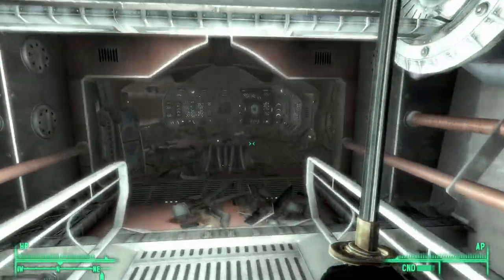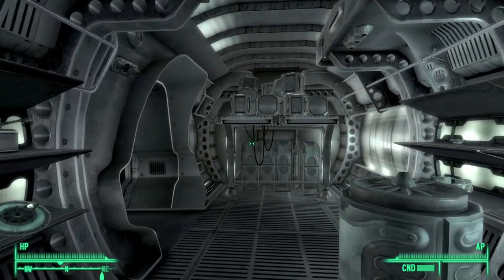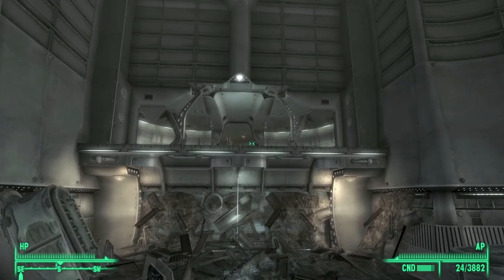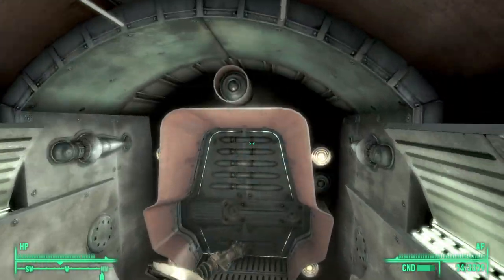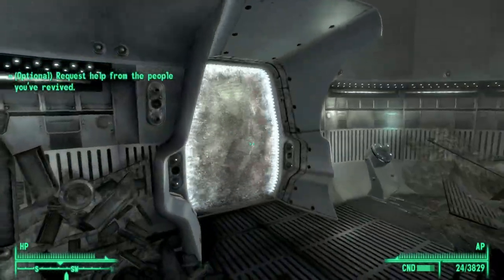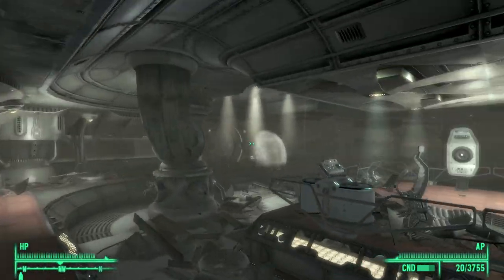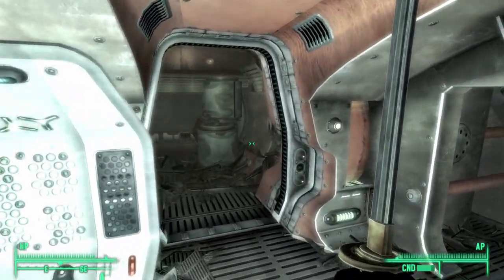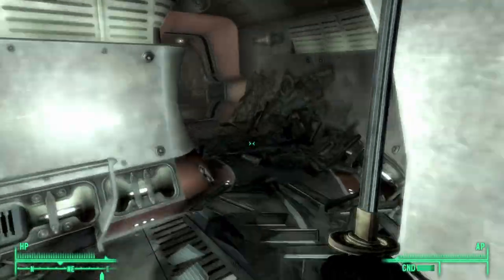Fallout 3: Samurai Sword Location Guide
Fallout 3, The Samurai Sword is a unique melee weapon. You can grab it during the events of the Mothership Zeta DLC in Fallout 3.

Chapters:
0:00 What is Samurai Sword?
0:14 Path to Maintenance Levels?
0:46 Path to the Waste Disposal?
2:06 Path to the Samurai Sword?
5:10 Samurai Sword stats?